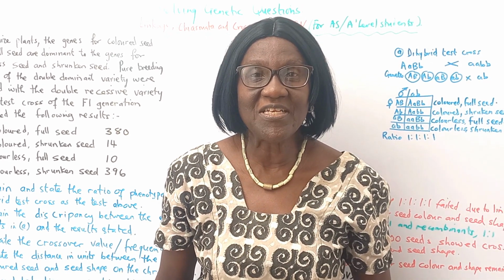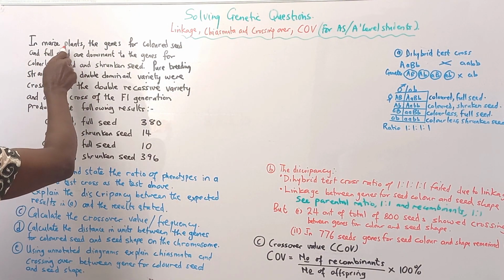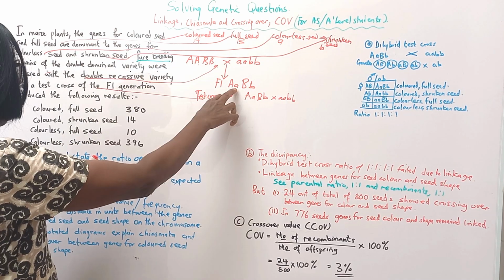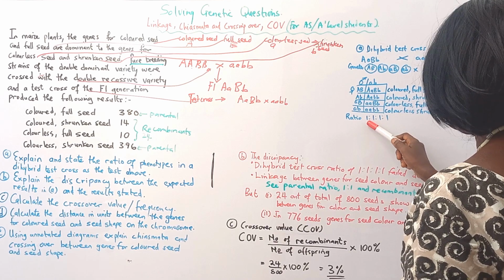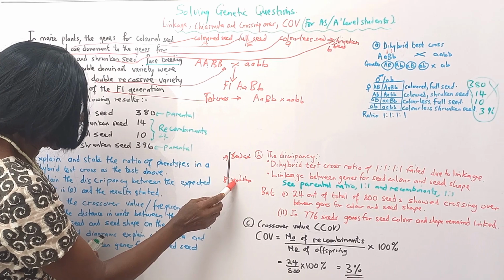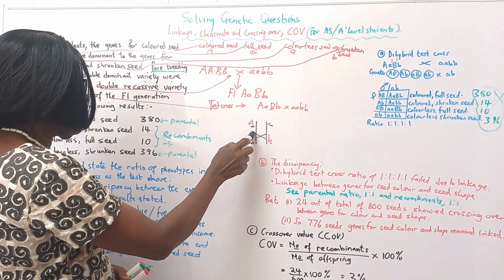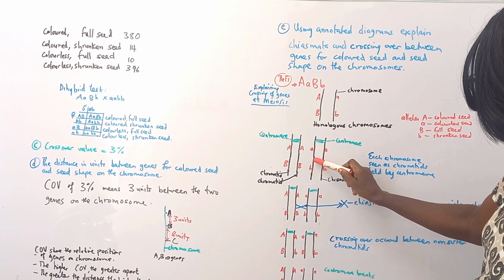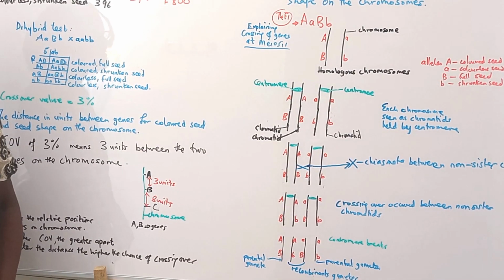Solving Genetic Questions | Linkage, COV, Chiasmata (For AS/ A'Level Students)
This video explains how to solve genetic problems related to dihybrid ratios, linkage, cross-over values, chiasmata and crossing-over.